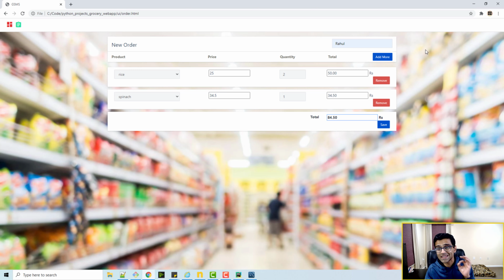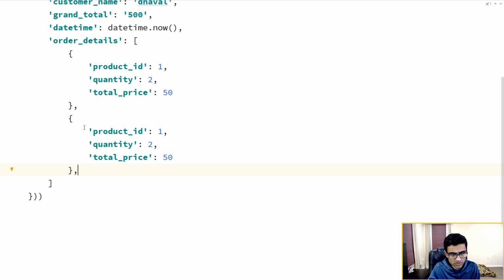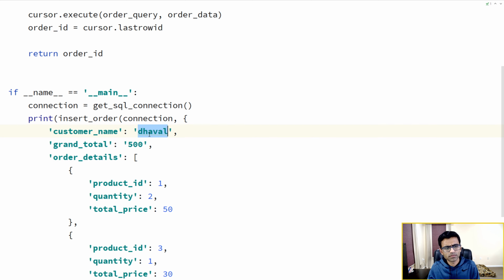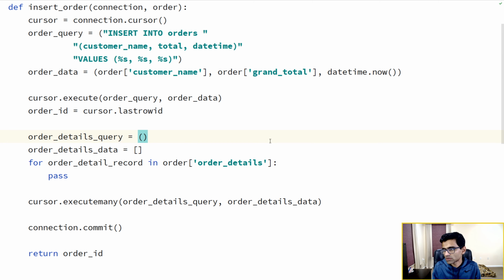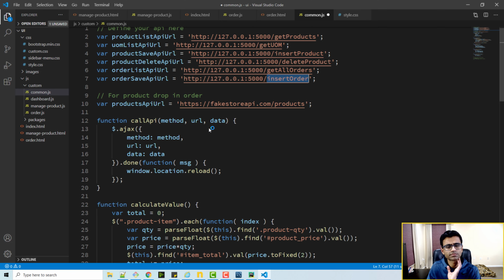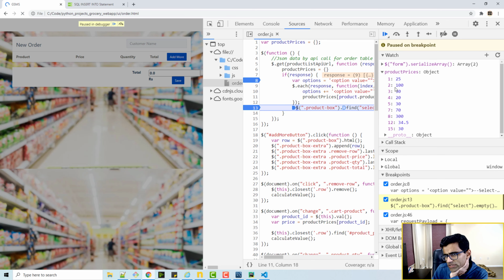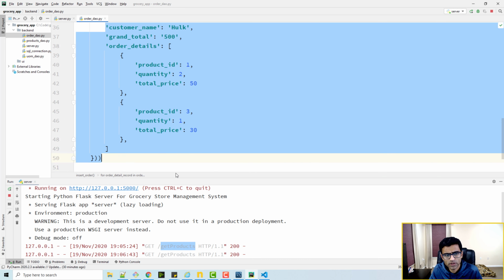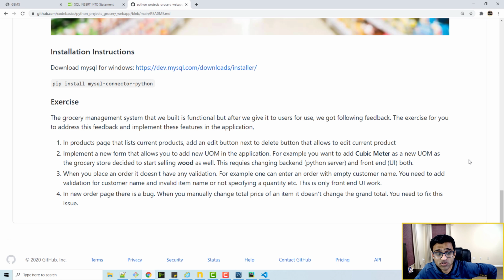Grocery Store Application - 5. Insert order functionality | Python project tutorial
In this python project tutorial for building grocery store application we will implement insert order functionality

Exercise: Do exercise # 3 and # 4 in below readme.md page

Do you want to learn technology from me? Check for my affordable video courses.